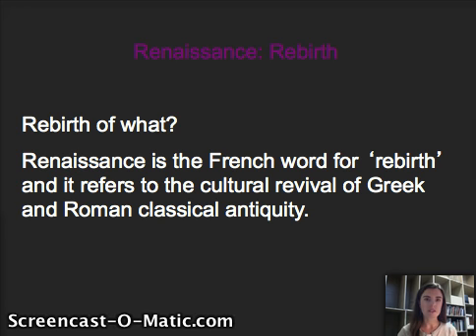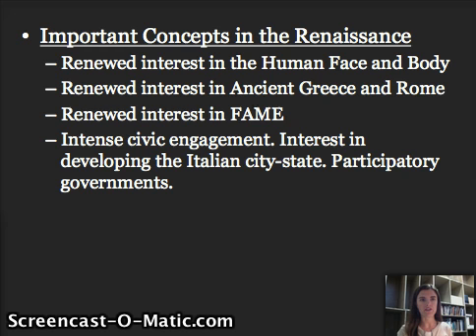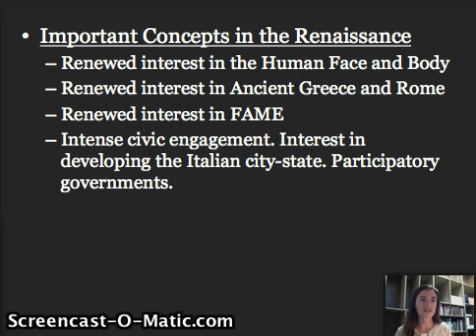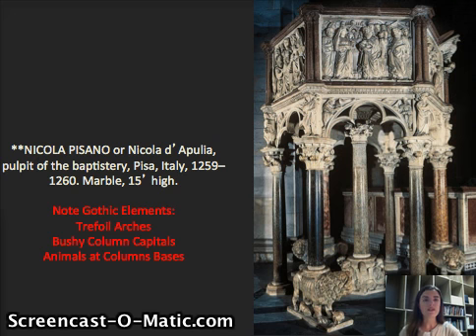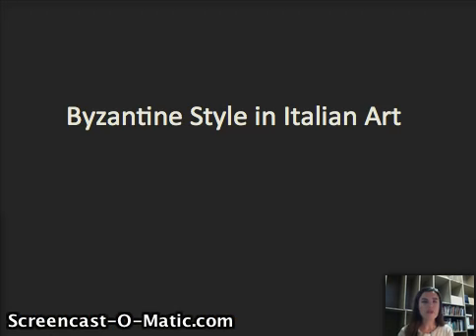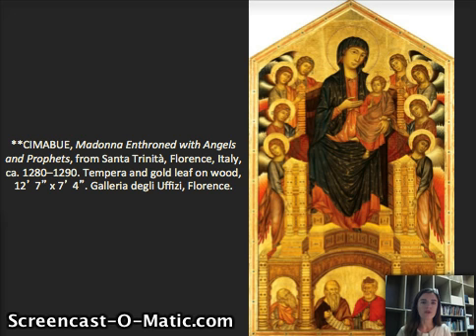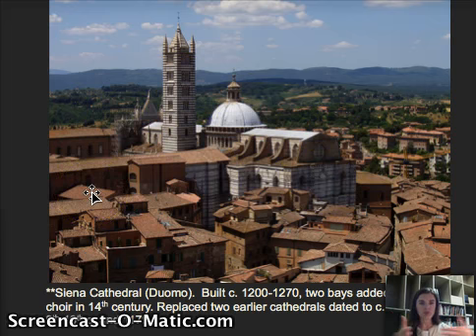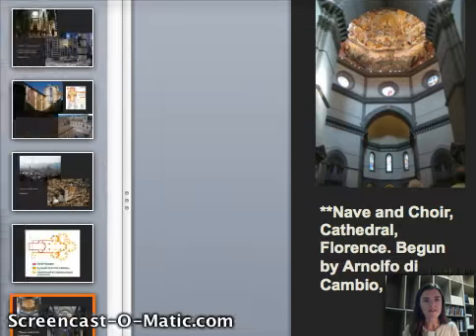Defining Renaissance Art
Review of Key Works for Defining the Renaissance
Overview of Renaissance: 0:19-4:14
Primary Sources for the Renaissance: 4:15-4:56
Map of Italy from Renaissance Period: 4:57-5:24
Nicola Pisano, Pulpit of the baptistery, Pisa, Italy: 5:24-8:27
Cimabue, Madonna Enthroned with Angels and Prophets: 8:35-10:06
Siena Cathedral (Duomo): 10:20-11:55
Florence Cathedral (Duomo): 11:56-12:49

Gardner’s Art Through the Ages (Complete)
Gardner’s Art Through the Ages, Book D (Renaissance, Baroque)

Researching an art historical topic or period? Here are some book ideas